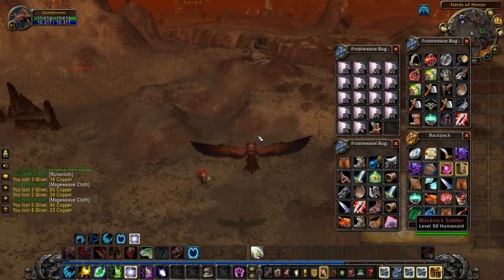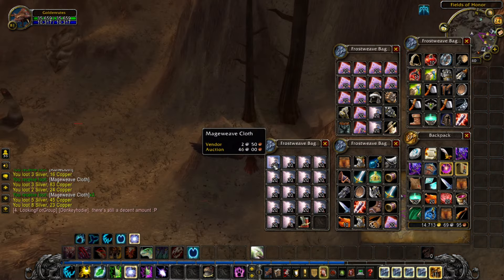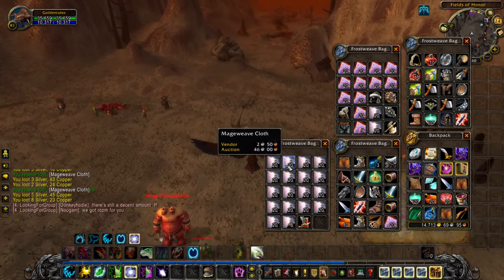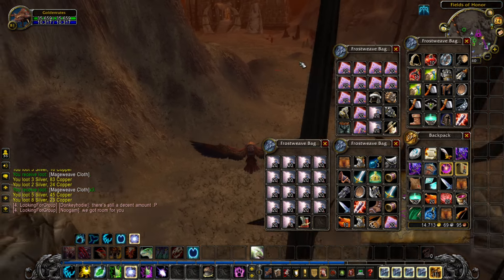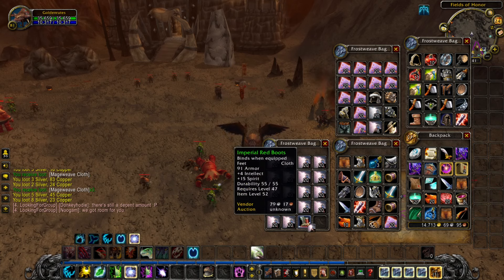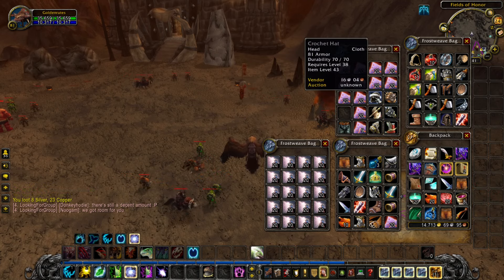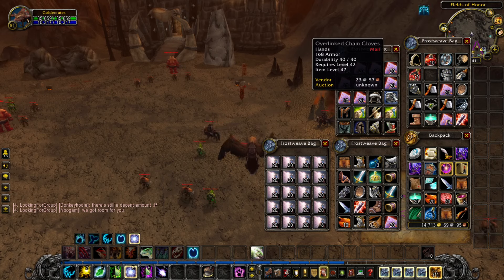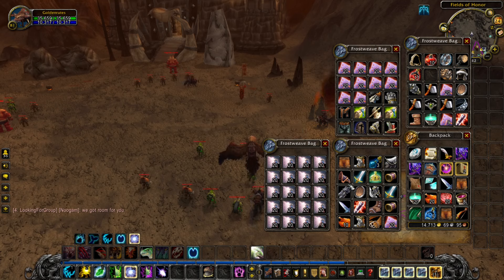How To Make Up to 3k Per Hour In Cata Classic WoW